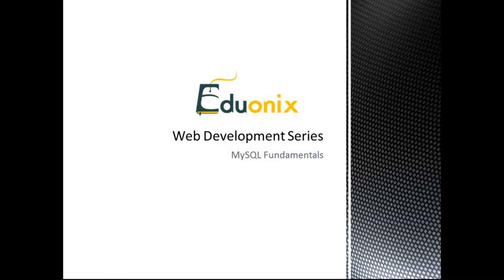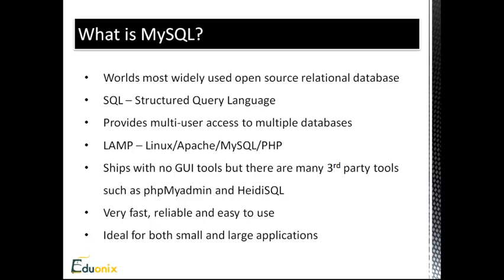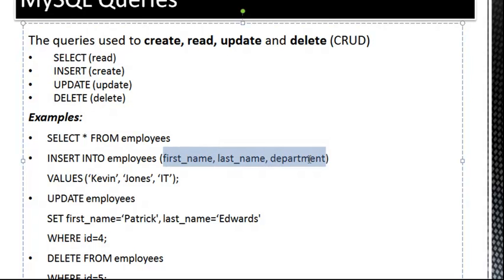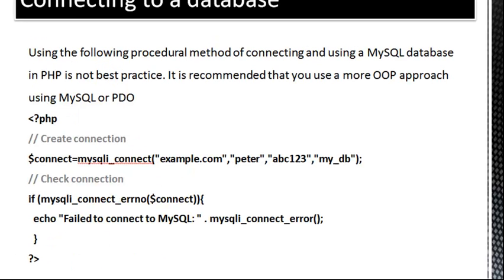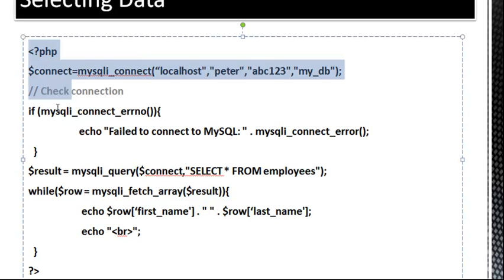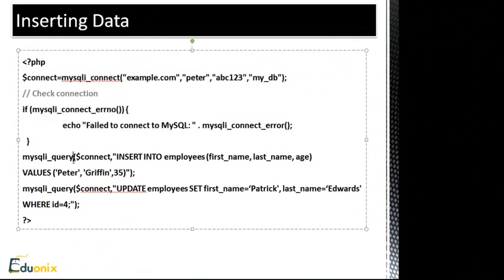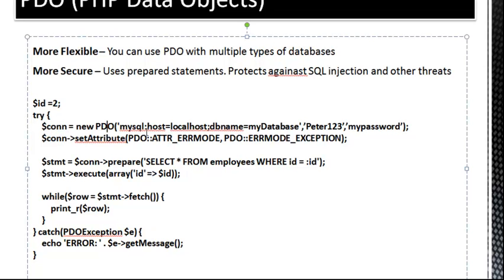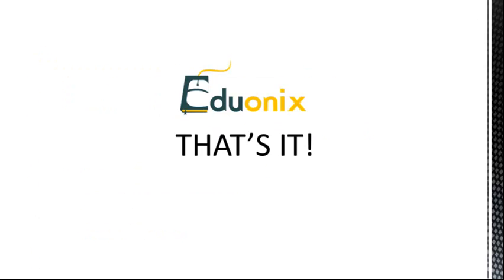MySQL Fundamentals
This web programming courses is intended to be the one stop solution for web development training. We bring together the bunch of most popular web technologies and present them in a way which ensures quick and through learning.